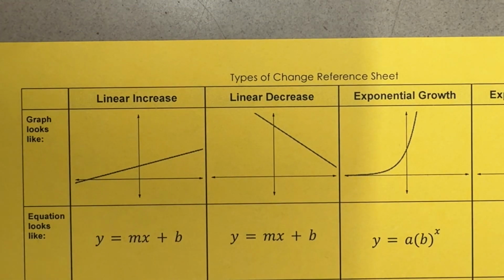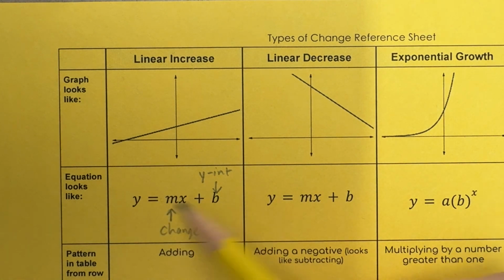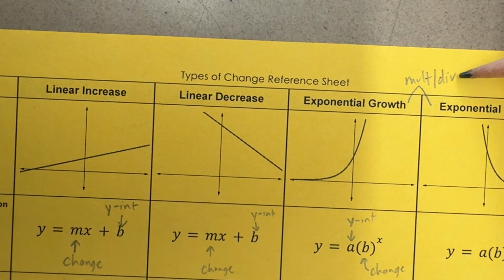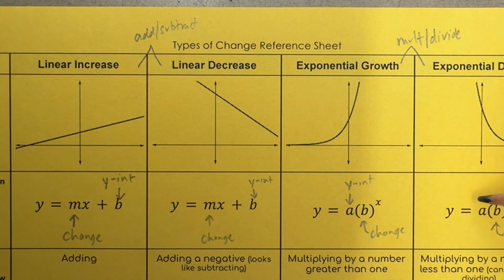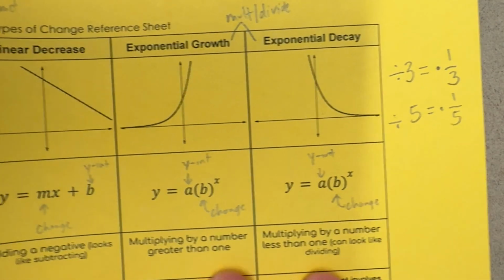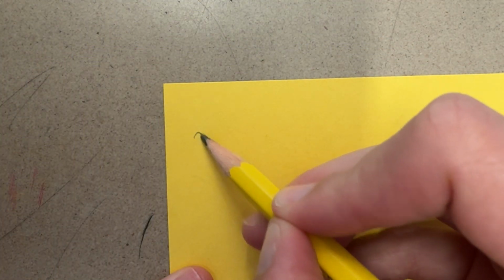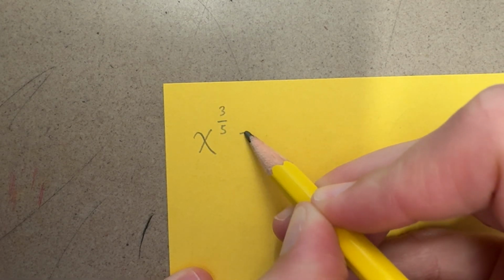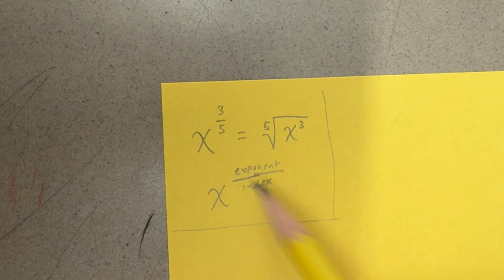Adding stuff to cheat sheet